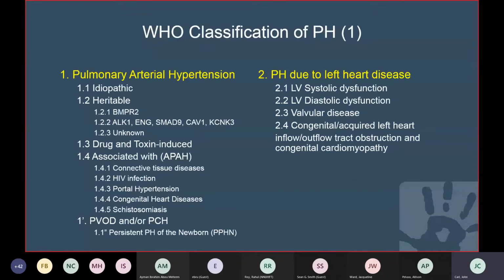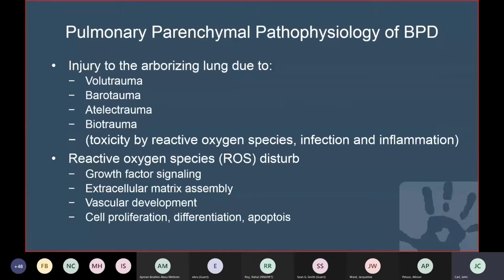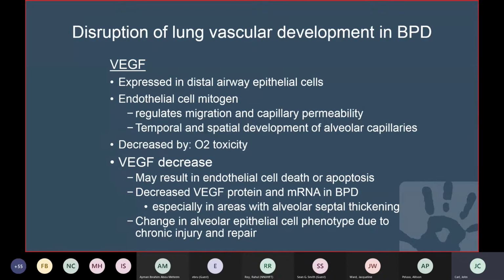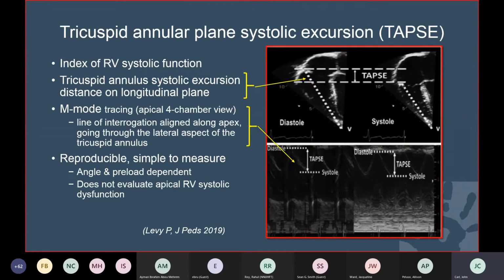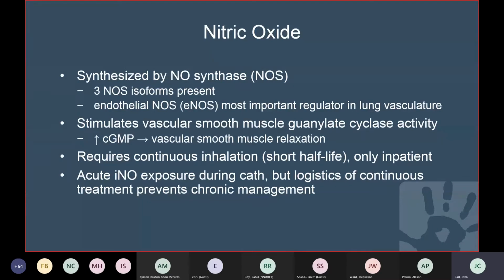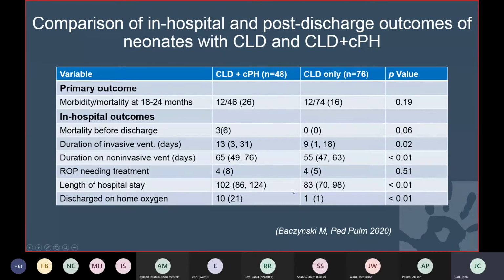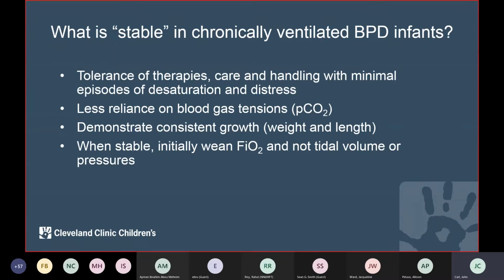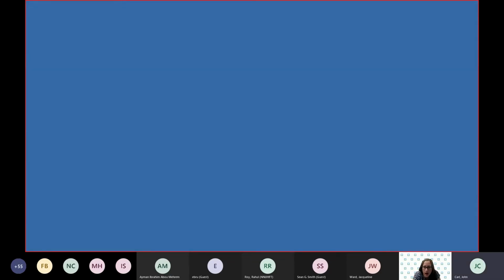Pulmonary Vascular Disease in Bronchopulmonary Dysplasia: Moving From Acute to Chronic Management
Tiny Hearts is a virtual Cleveland Clinic Children’s lecture series dedicated to the topic of neonatal cardiology. Speakers will discuss multiple disciplines and cover topics like pulmonary hypertension, non-invasive monitoring, fetal and neonatal cardiac physiology, interventions for congenital heart disease, neurodevelopmental considerations, electrophysiology and more.

John Carl, MD, Center Head, Cleveland Clinic Children's Center for Pediatric Pulmonary Medicine, reviews physiologic differences in lung disease and discusses the goals and strategies of long-term ventilation in support of severe bronchopulmonary dysplasia.

0:00 Introduction
0:18 WHO Classification of PH (1)
0:59 BPD and PH: An Introduction
1:56 Stages of Alveolar Development
2:50 Normal Canalicular Phase
3:37 Normal Saccular & Alveolar phases - Interalveolar Walls
4:14 Normal Lung Histopathology
4:29 Pre-Surfactant Era (Old BPD)
5:58 Lung Function in BPD: Young Children
6:26 Pulmonary Parenchymal Pathophysiology of BPD • Injury to the arborizing lung due to
8:46 Definition of Pulmonary Hypertension
9:45 New BPD Pathogenesis: Hyperoxia and oxidant stress
10:15 New BPD Pathogenesis: Inflammation
10:52 Longitudinal BPD Imaging
11:54 Pulmonary Vascular Disease (PVD) in BPD
12:42 Disruption of lung vascular development in BPD
14:34 Survival effects of PH diagnosis
15:29 PH Incidence by BPD Status
16:20 BPD and Relative PH Risk
17:45 Echocardiography in Neonatal PH: 3 Categories of Data
18:04 TR Jet Velocity in Neonatal PH
19:01 Tricuspid annular plane systolic excursion (TAPSE)
19:48 Pathophysiology of RV failure in PH
20:58 Left ventricular eccentricity index (LVEI)
21:39 Pathology of RV Failure Due to PH
24:16 Initiating PH therapies
25:16 Nitric Oxide
25:59 PDE5 inhibitor therapy: sildenafil
28:08 Endothelin (ET-1) receptor antagonists
28:47 Emerging PH Therapies
30:05 Evaluation Pathway for Echo-Described PH
31:09 Comparison of in-hospital and post-discharge outcomes of neonates with CLD and CLD+CPH
31:53 Changing Care Issues During BPD Progression
32:38 Management of Ventilator-Dependent Infants with Severe BPD
33:46 Heterogeneity of Lung Disease in Established BPD: Role of Variable Time Constants
35:26 Ventilatory Strategies in BPD
36:29 What is "stable" in chronically ventilated BPD infants?
38:23 Questions for transition to chronic respiratory care for infants with BPD?
39:42 Frequent Pitfalls in Care of Vent-Dependent BPD Infants
41:12 Birth in cannalicular - early saccular stage
42:32 Multifactorial Conditions Contributing to PH
43:17 Conclusions